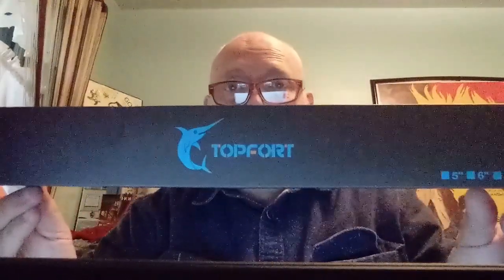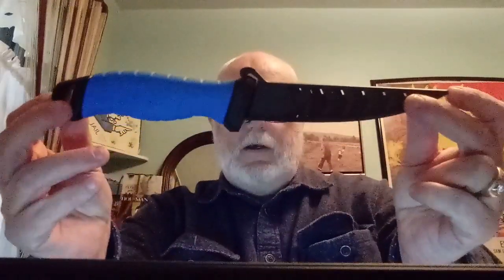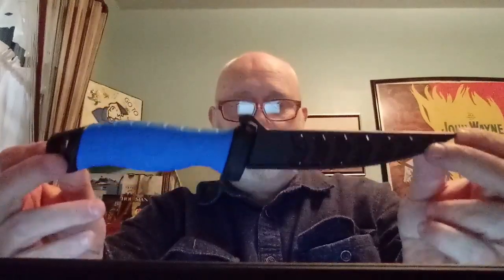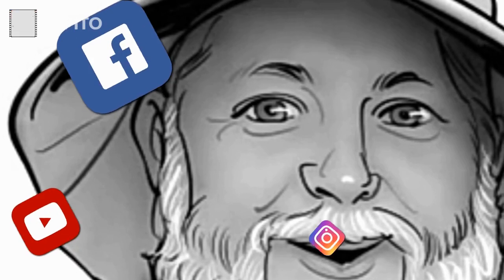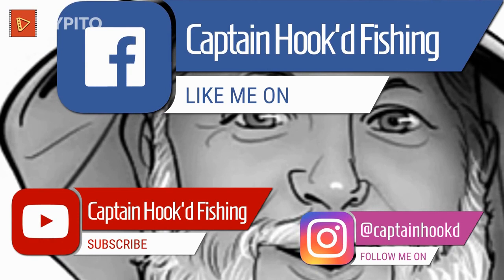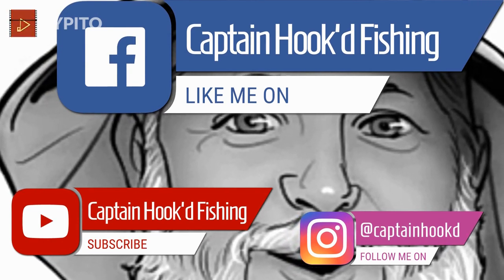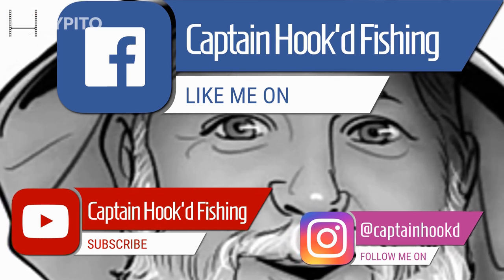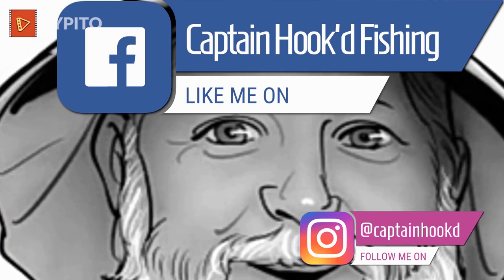TOPFORT 5" BLADE BAIT/FILLET KNIFE UNBOXING, REVIEW AND GIVEAWAY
TOPFORT Outdoors Fillet Knife,Bait Knife,Sharp Stainless Steel Blade Fishing Knife with proctive Knife Sheath.

Shipping Weight: 6.7 ounces (View shipping rates and policies)
ASIN: B07ZT2W8H1
Customer Reviews: 5.0 out of 5 stars   4 customer reviews
Amazon Best Sellers Rank: #29,325 in Sports & Outdoors (See Top 100 in Sports & Outdoors)
#13 in Fishing Filet & Bait Knives

FISHING AROUND THE CHATTANOOGA, TN, FROM CREEKS, SMALL FARM PONDS AND LAKES.
I am a father, husband and grandfather (Poppy), I have been fishing since I was about 4, thanks to my Grandpa Sam. He taught me the right way to fish. I fish 4-5 days a week in the Chattanooga,TN/North GA area. I am a firm believer in teaching the art and sport of fishing to kids. I would love to open a Fishing Camp in the area, where kids could come and learn the basics and fall in love with the sport.

I am a Pro Staffer for the following companies:  Fiftyone7Tungsten.  Member of Team Ardent,  SmartBaits,  Trapper Tackle,  McCain Hi-Performance Rods,
 Blitz Baits
Any items you would like me to do a video review of can be sent to:
Kevin Campbell
Capatain Hook'd
218 Benton Dr
Thanks for the views and the follows. and remember..."Take a kid fishin'"